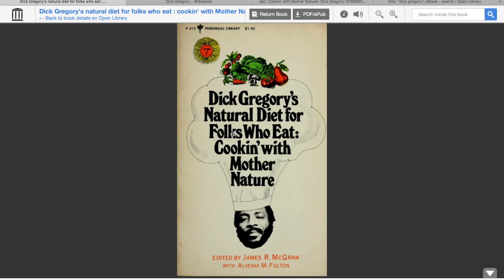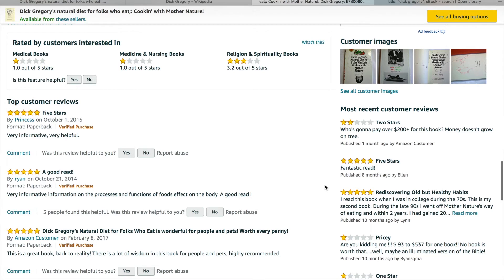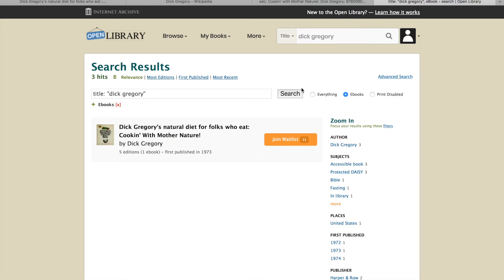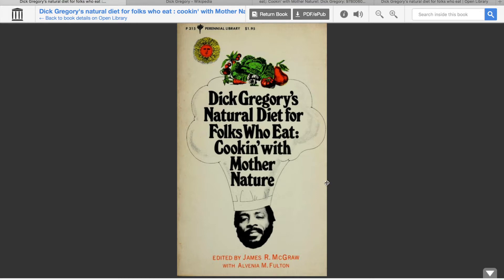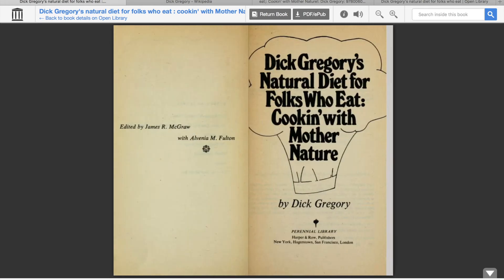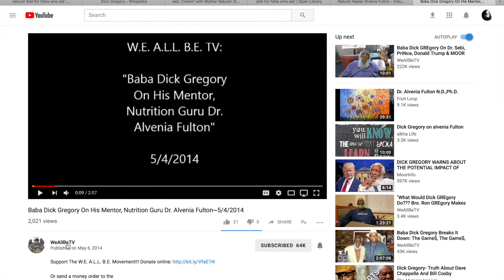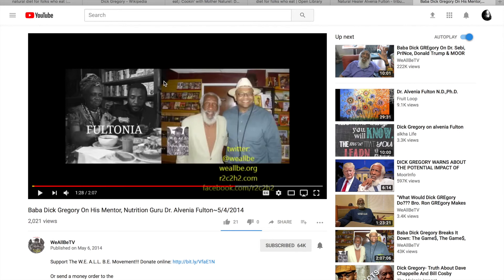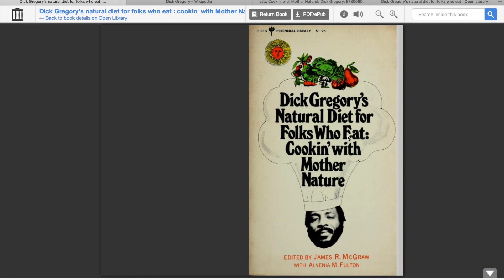Dick Gregorys Natural Diet For Folks Who Eat Book | Open Library | Free PDF Read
Hard to find & too expensive to buy... Dick Gregory's Natural Diet for Folks Who Eat: Cookin' with Mother Nature. Free pdf available to read on openlibrary.org.

C R E D I T S:
Open Library

Credits:
Damned: